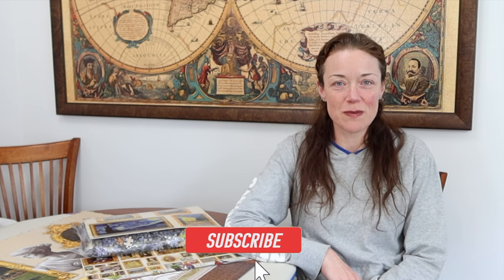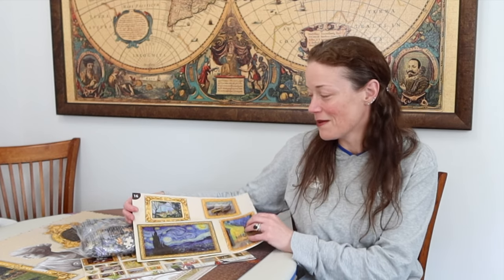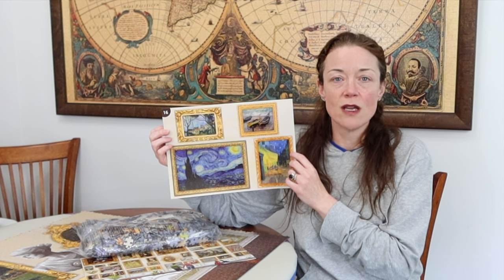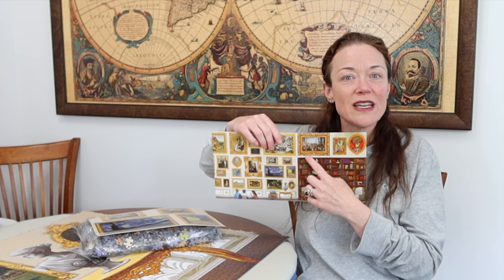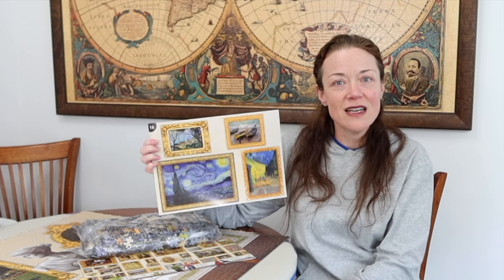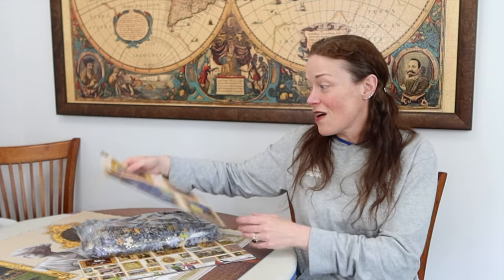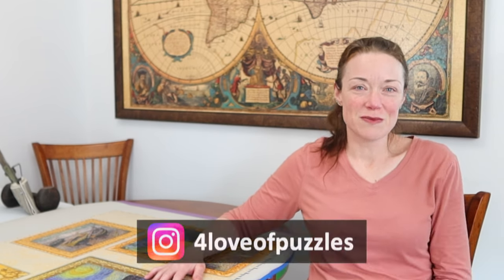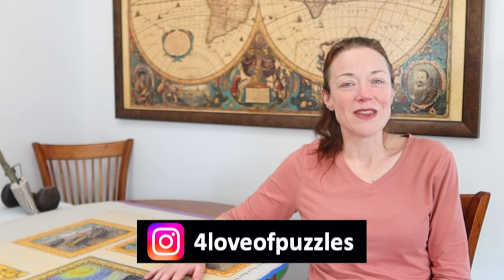Bag 24 Section 16 of EPIC 54,000 Piece Jigsaw Puzzle: Travel Around Art from Grafika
*Thank you for 1,000 subscribers and to Grafika for their support.

I'm just a puzzled puzzler puzzling puzzles who's attempting to build an EPIC 54,000 piece jigsaw puzzle!!! Travel Around Art is an amazing puzzle from Grafika depicting over 50 works of fine art by renowned artists. How long will it take me? Will I be able to finish this entire puzzle before the year 2025? For the love of puzzles, come along for the ride with me!

Brand: Grafika
Series: N/A
Title: Travel Around Art
Section: 16
Pieces: 2,000 of 54,000 Regular
Paintings & Artists:
- L'Estauqe, View Through the Trees by Paul Cézanne
- Three Fishing Boats by Claude Monet
- Café Terrace at Night by Vincent van Gogh
- The Starry Night by Vincent van Gogh